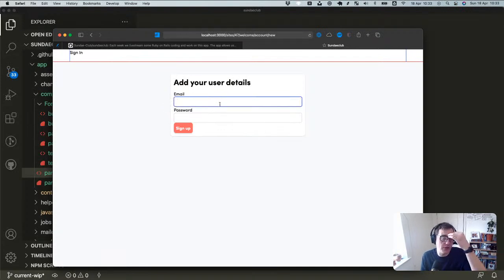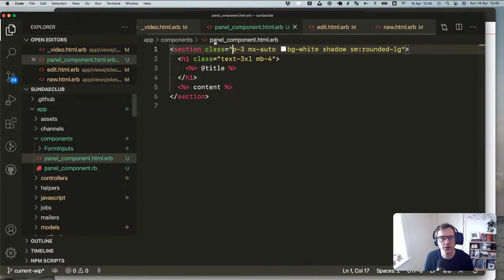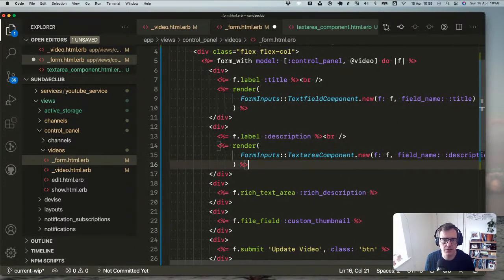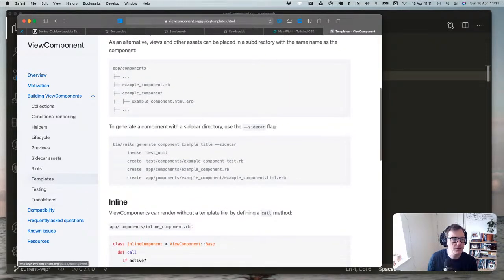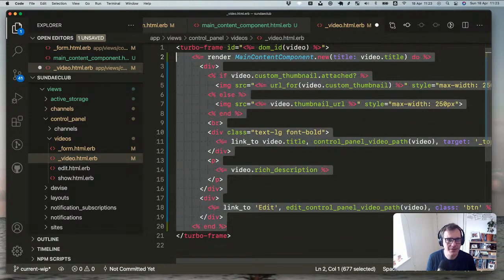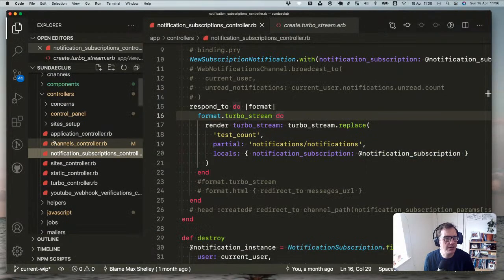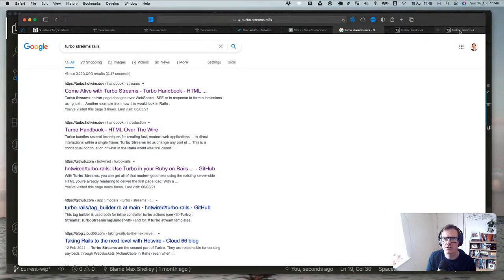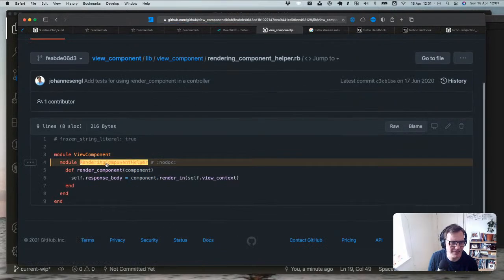Rails ViewComponent and Tailwind CSS | Ruby on Rails Livestream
Once again carrying on from last week, we're sticking with Tailwind CSS, but with a look at how it works with ViewComponent in Turbo Frames and Turbo Streams.